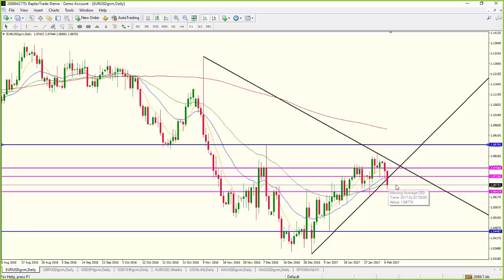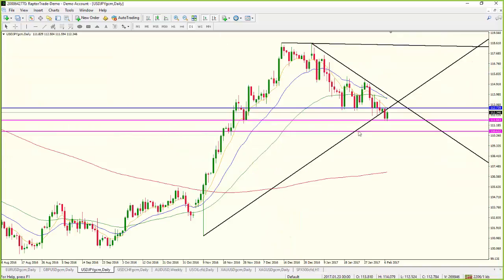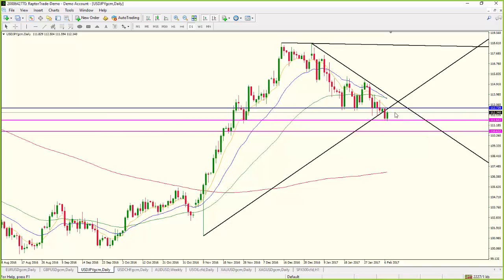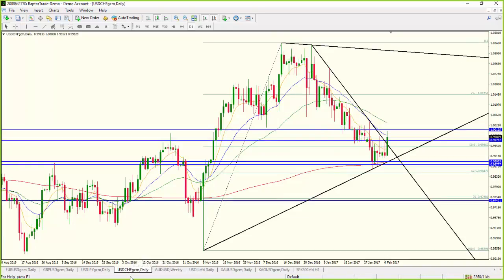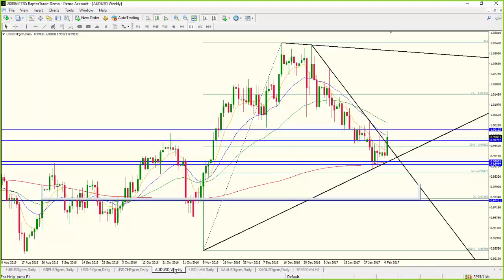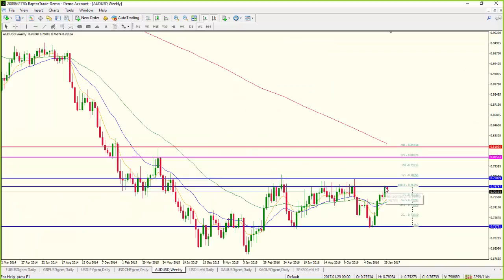Path Chat: AM FX Update (Feb-07-2017)